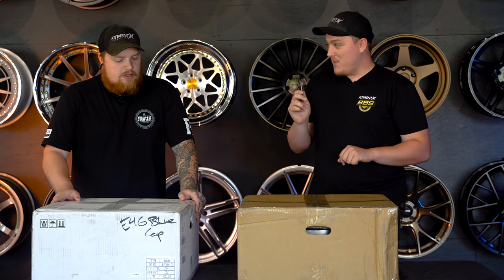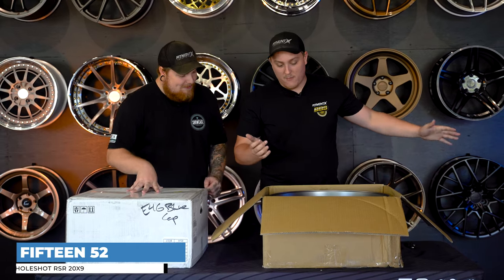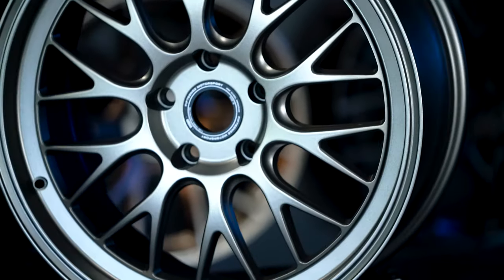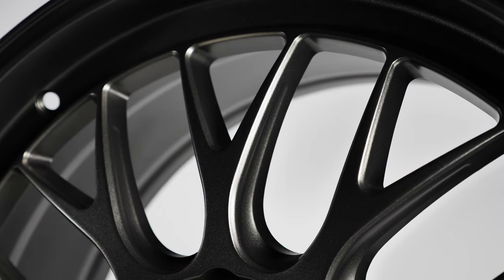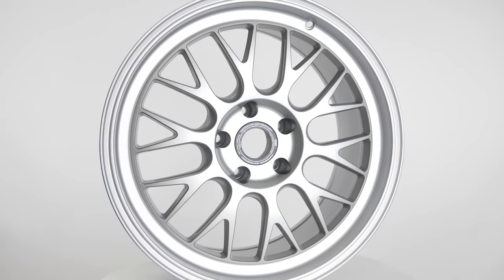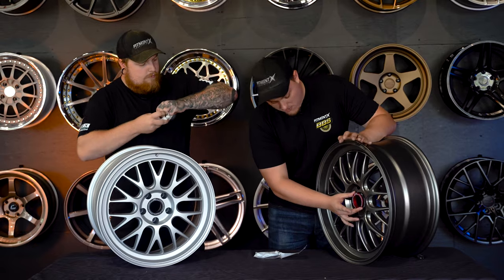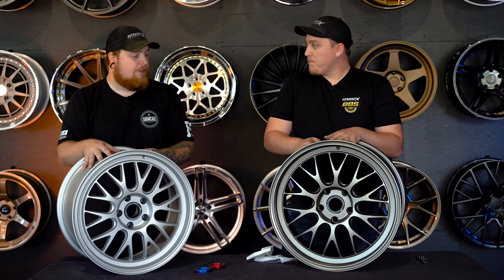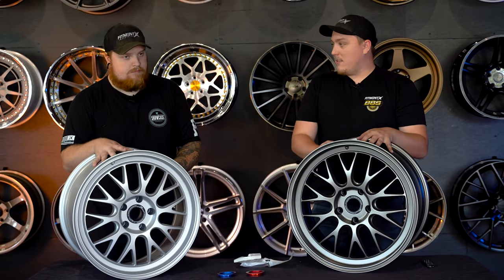Fifteen52's Best Design Ever? | The Fifteen52 Holeshot RSR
Fifteen 52 recently sent us their brand new wheel, the Holeshot RSR. The Holeshot vastly differs from their normal “rally” style roots and even caught our eye.